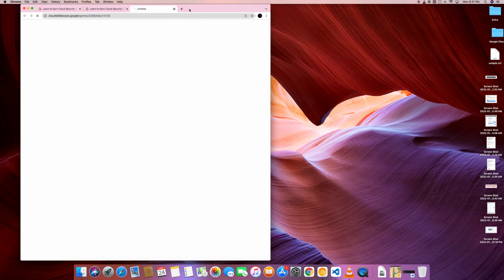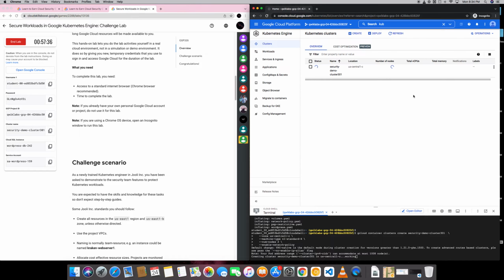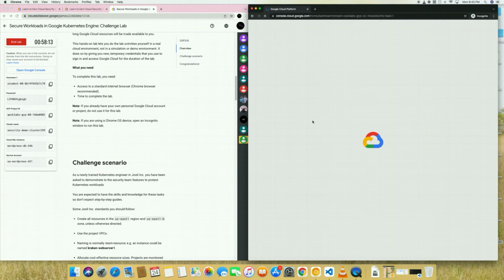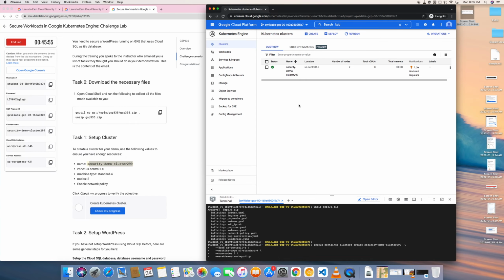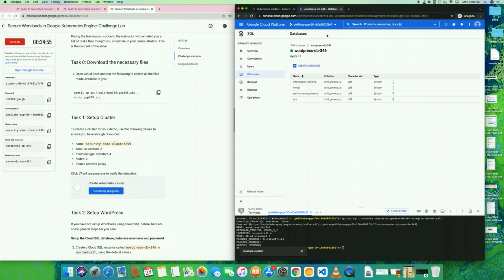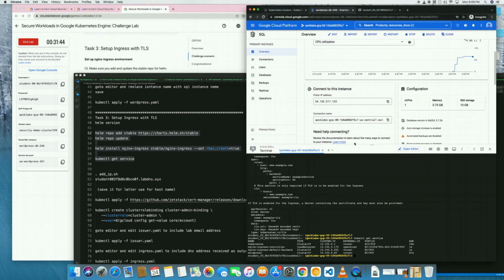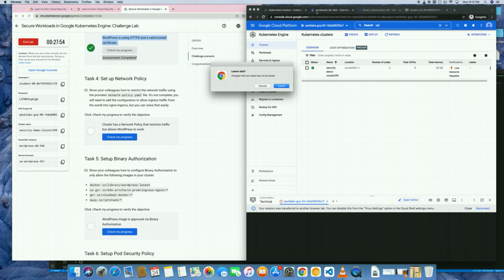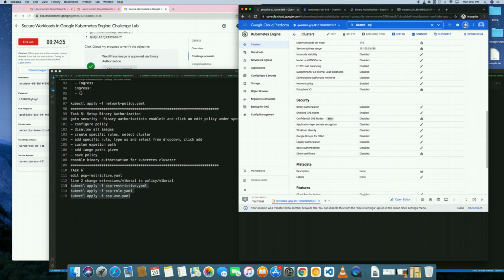Secure Workloads in Google Kubernetes Engine: Challenge Lab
Command that i have used in Lab

Task 1: Setup Cluster

gsutil cp gs://spls/gsp335/gsp335.zip .
unzip gsp335.zip

gcloud container clusters create security-demo-cluster299  \
   --zone us-central1-c \
   --machine-type n1-standard-4 \
   --num-nodes 2 \
   --enable-network-policy

gcloud sql instances create wordpress-db-346 --region us-central1

refresh both new windows and check the work and wait until you get green check mark
Task 2: Setup wordpress
Create database - wordpress
Add user - wordpress (no password)

Service account
gcloud iam service-accounts create sa-wordpress-421

gcloud projects add-iam-policy-binding $DEVSHELL_PROJECT_ID \
   --member="serviceAccount:sa-wordpress-421@$DEVSHELL_PROJECT_ID.iam.gserviceaccount.com" \
   --role="roles/cloudsql.client"

gcloud iam service-accounts keys create key.json --iam-account=sa-wordpress-421@$DEVSHELL_PROJECT_ID.iam.gserviceaccount.com

kubectl create secret generic cloudsql-instance-credentials --from-file key.json

kubectl create secret generic cloudsql-db-credentials \
   --from-literal username=wordpress \
   --from-literal password=''

Create the WordPress deployment and service

kubectl create -f volume.yaml

goto editor and reolace isntance name with sql instance name
save

kubectl apply -f wordpress.yaml

Task 3: Setup Ingress with TLS
helm version

helm install nginx-ingress stable/nginx-ingress --set rbac.create=true

kubectl get service

. add_ip.sh
student003f8d6c0bce0f.labdns.xyz

 (save it for latter use for host name)

kubectl create clusterrolebinding cluster-admin-binding \
   --clusterrole=cluster-admin \
   --user=$(gcloud config get-value core/account)

kubectl apply -f issuer.yaml

goto editor and edit ingress.yaml to include dns address received as output from . add_ip.sh

kubectl apply -f ingress.yaml

Task 4: Set up Network Policy
goto editor and in network-policy.yaml add to end
kind: NetworkPolicy
metadata:
  name: allow-world-to-nginx-ingress
  namespace: default
spec:
  podSelector:
    matchLabels:
      app: nginx-ingress
  policyTypes:
  - Ingress
  ingress:

kubectl apply -f network-policy.yaml
Task 5: Setup Binary Authorization
goto security - Binary authorisatioin enableit and click on edit policy under specific rule select gke rule
- configure policy
- disallow all images
- create specific rules, select cluster
- add specific rule, type us and select from dropdown, click add
- custom expetion path
- add iamge paths given
- save policy
enanble binary authorisation for kuberetes clusater
TAsk 6`
edit psp-restrictive.yaml
line 2 change extensions/v1beta1 to policy/v1beta1
kubectl apply -f psp-restrictive.yaml
kubectl apply -f psp-role.yaml
kubectl apply -f psp-use.yaml